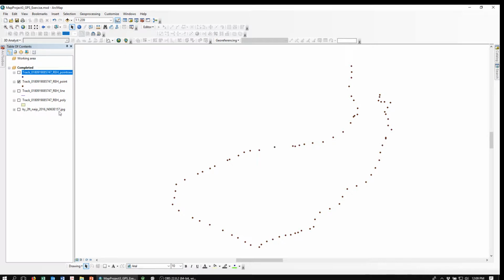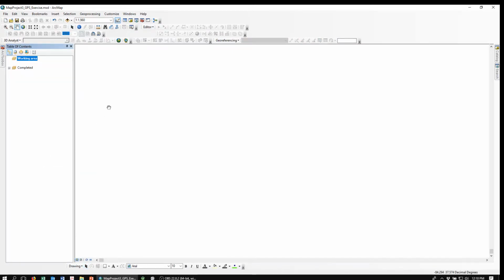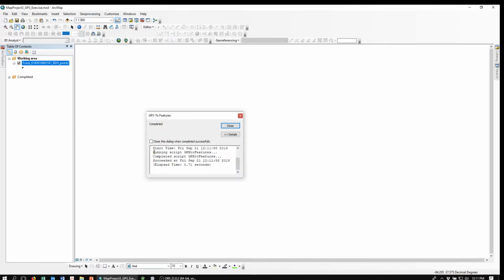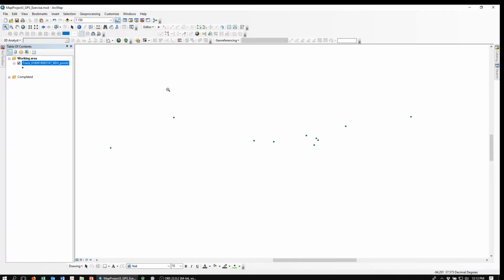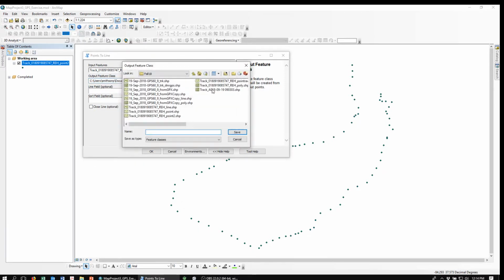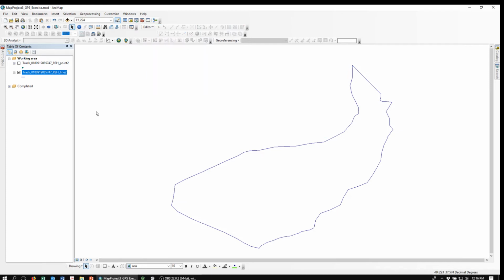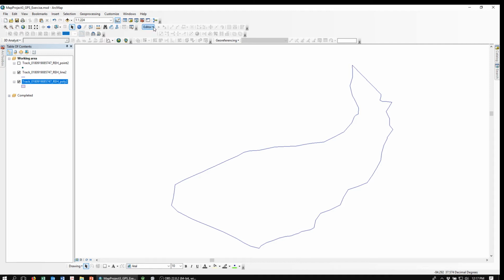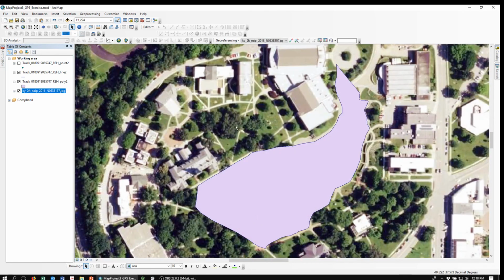Intro to ArcMap 6 Basic editing